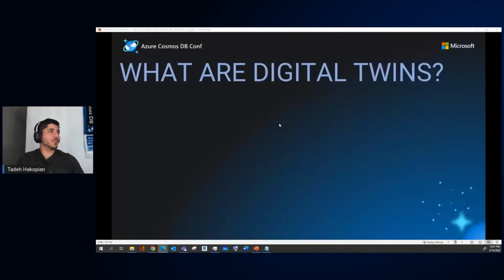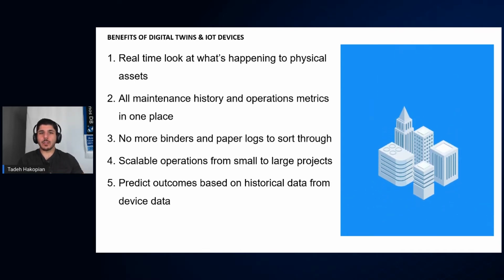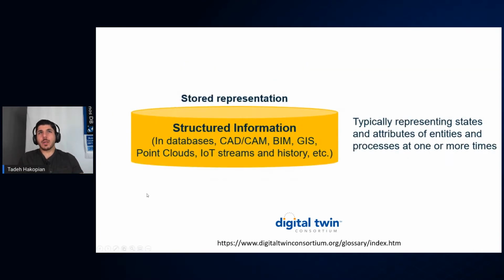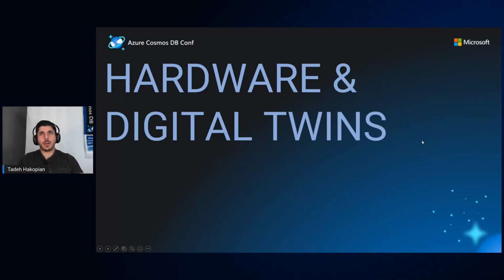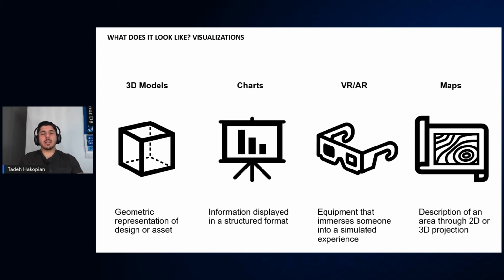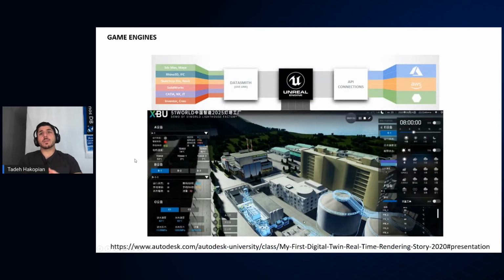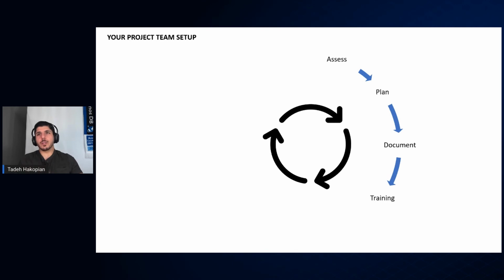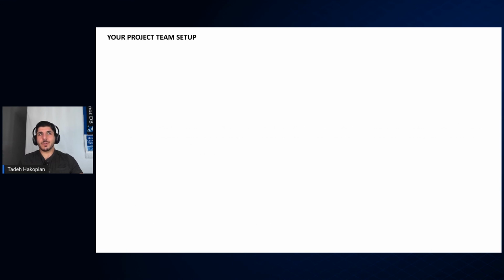The Next Phase of IoT - Information and Visualization with Digital Twins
The built environment is changing with the addition of the virtual environment. More than ever data and analytics are permeating every aspect of our day to day lives and work with buildings being no different. The future of building design and operations is therefore going to be live streaming information via Digital Twins.

Learn about how Digital Twins has been changing the industry and what benefits they can bring for your project and assets. In this session we will review what a Digital Twin is, how they work, what it takes to create one and the benefits for building owners and operators. We will also get into the practical needs for specifying a Digital Twin deliverable and what kind of platforms can support their operation. So don’t get left out on the evolution of Digital Twins, check out this talk!

Learning objectives:

Learn what a Digital Twin is and how they correspond to the built environment

Understand what kind of tools are available for creating a Digital Twin model

Learn about the data assets you need and the formats to use for a Twin - IFC, BCF, JSON, etc

Become able to request a Digital Twin deliverable in your next project with sample guidelines